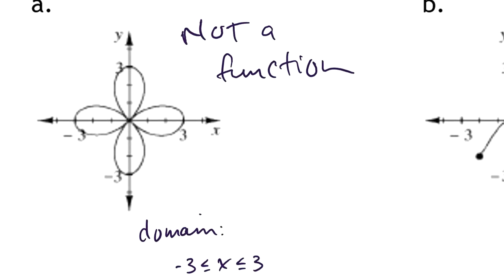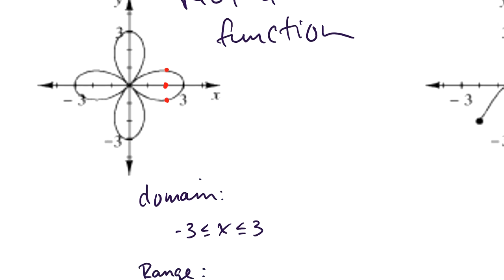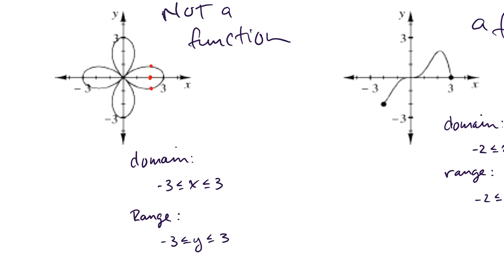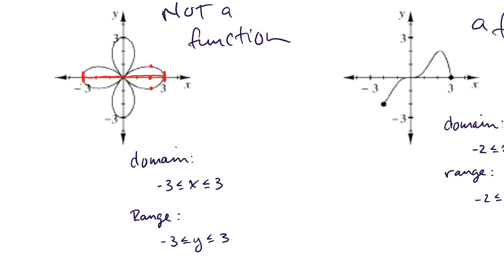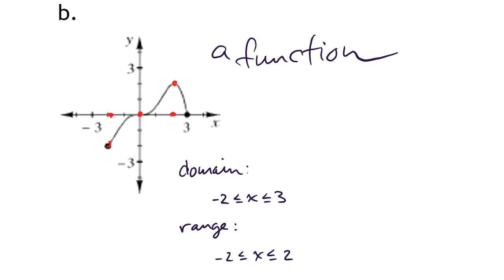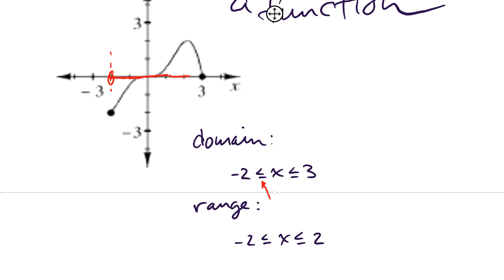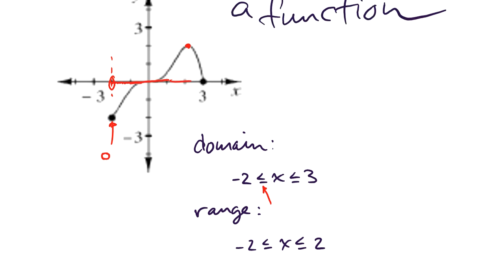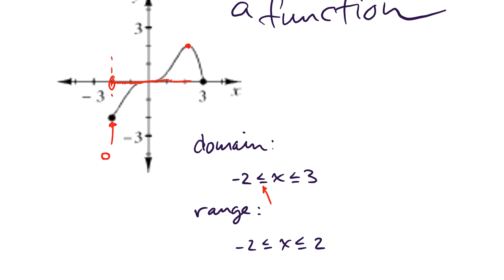6 108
Description